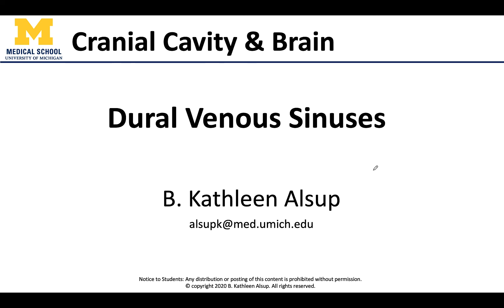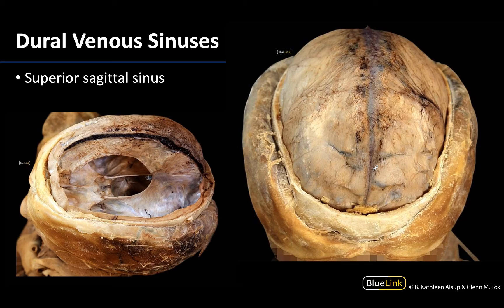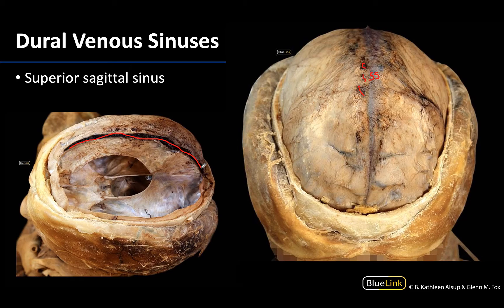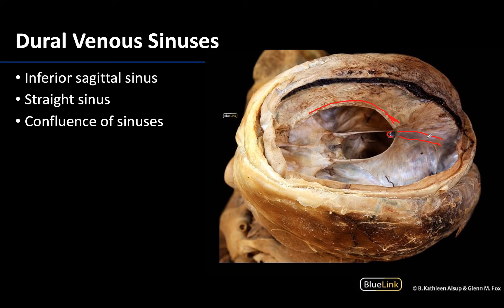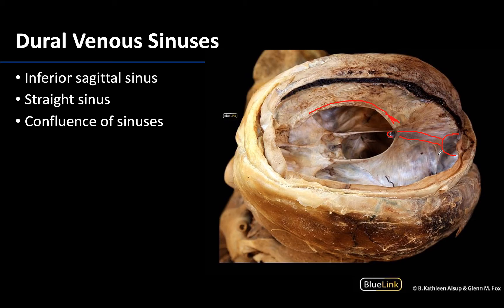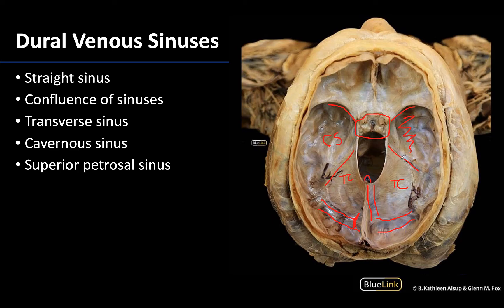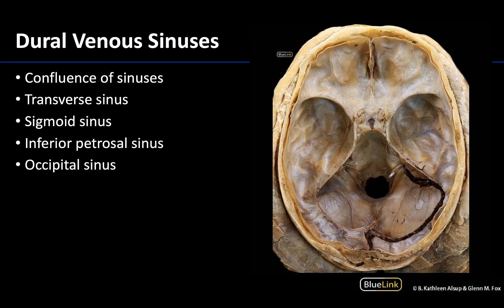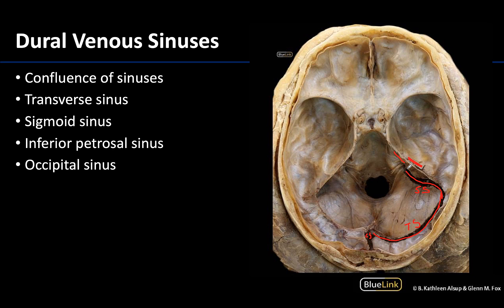Cranial Cavity and Brain - Dural Venous Sinuses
Video describing tips to best identify the dural venous sinuses associated with the cranial cavity and brain in relation to the supplemental dissection videos for the DENT 545 Dental Head and Neck Anatomy course at the University of Michigan.